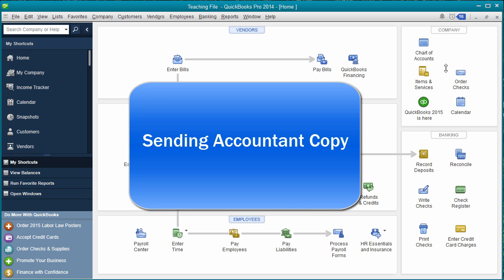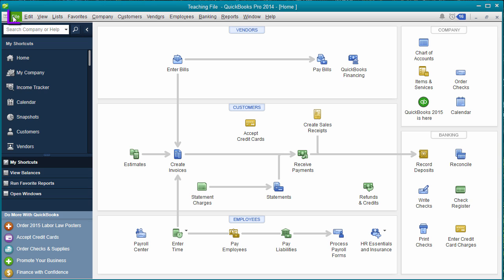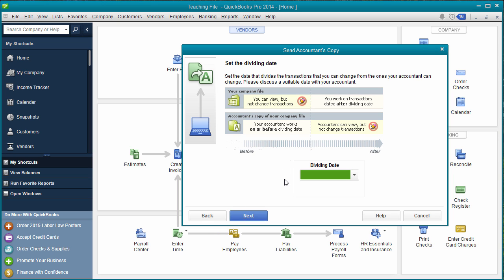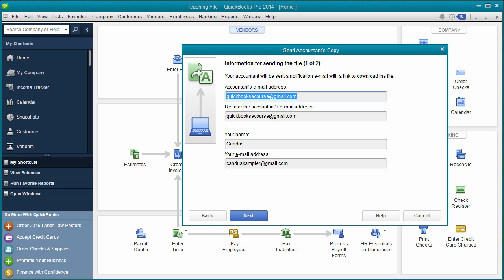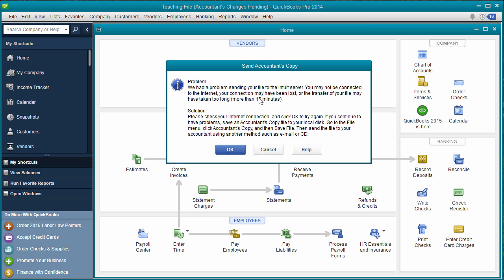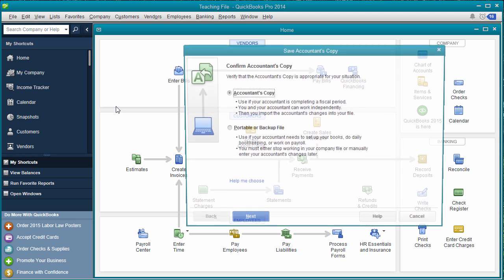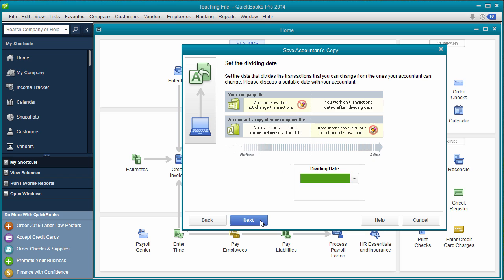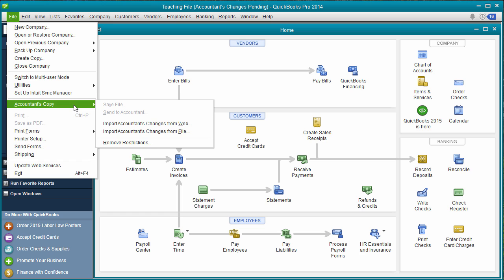How to send your Tax Professional your file for taxes from QuickBooks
Do you know how to send a tax professional your data file, and that there’s a way to keep working in your QuickBooks?

You can create an accountant copy within QuickBooks. This will allow you can keep working while your tax professional make any adjustments for your taxes.

Let me show you the process of Creating an Accountant’s Copy in QuickBooks. 🥳

➡️ Steps to Creating an Accountant’s Copy:

➡️ Send Accountant’s Copy

Go up to “File”
“Accountant’s Copy”
“Save File…” or “Send to Accountant…”
If you chose “Send to Accountant,” “Send Accountant’s Copy” screen will show
Click “Next”
“Set Dividing Date”
Click “Next”
“Information for sending the file”
Click “Next”
Enter “Password”
“Note”
Click “Send”
Click “OK”
“Send Accountant’s Copy” screen will show, click “Cancel”

➡️ Creating Accountant’s Copy/Remove Restrictions

“Accountant’s Copy”
“Import Accountant’s Changes from Web…”
“Import Accountant’s Changes from File…”
“Remove Restrictions”
“Remove Restrictions” screen will show
Checkmark “Yes, I want to remove the accountant’s copy restrictions”
Click “OK”
Then Go up to “File”
“Accountant’s Copy”
Choose “Save File…”
Save “Accountant’s Copy” screen will show
Choose an “Accountant’s Copy”
“Accountant’s Copy”
“Portable or Backup File”
Click “Next”
“Set the dividing date”
Click “Next”
Click “OK”
“Save”
“Accountant’s Copy Created” screen will show
Click “OK”

➡️ Importing File

Timestamps:

0:00 - Intro
0:21 - Create/Send Accountants copy
4:34 - Import Accountants Copy
4:57 - Final Thoughts